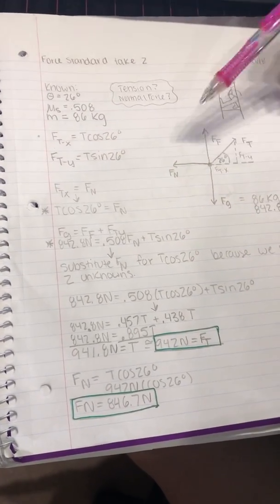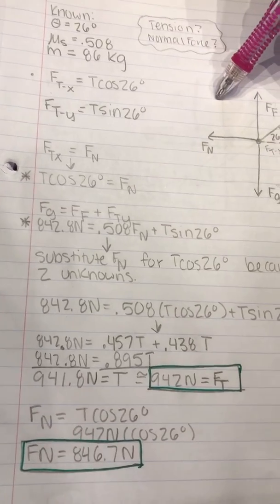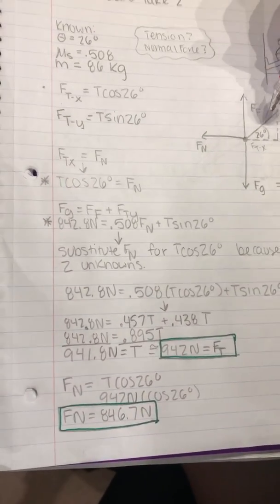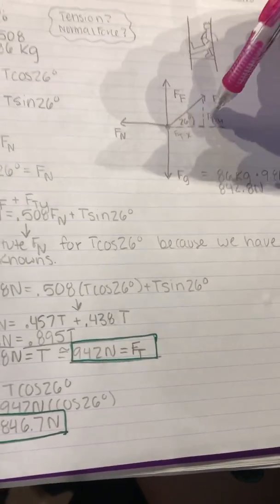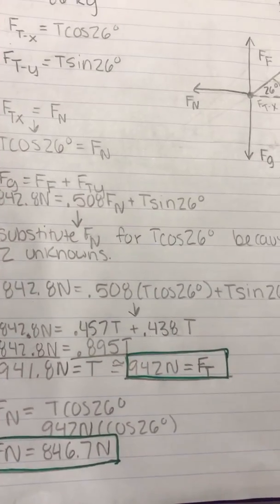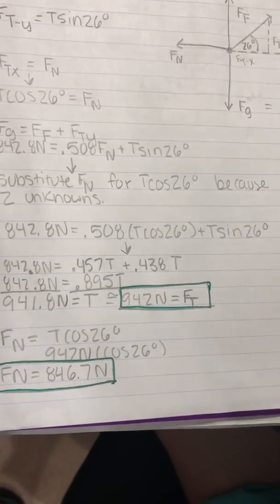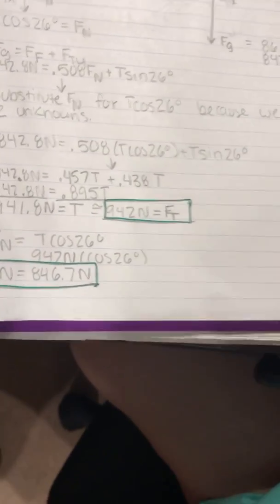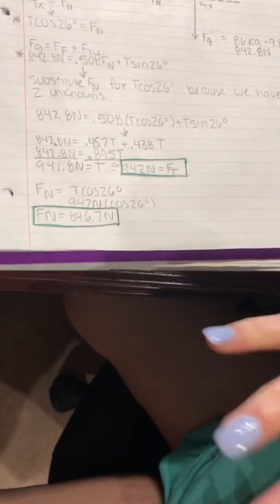Force Standard (2)